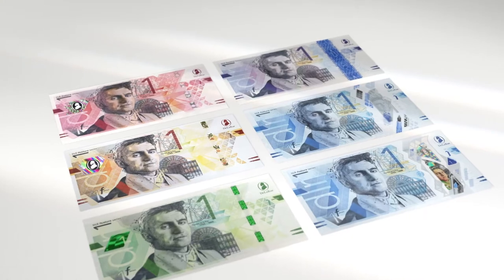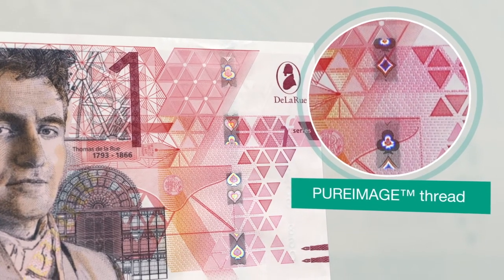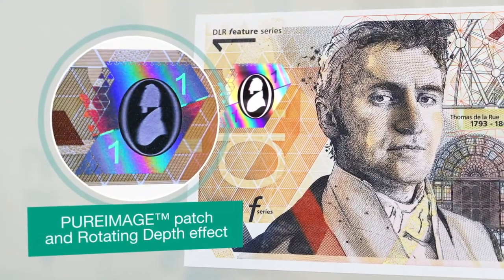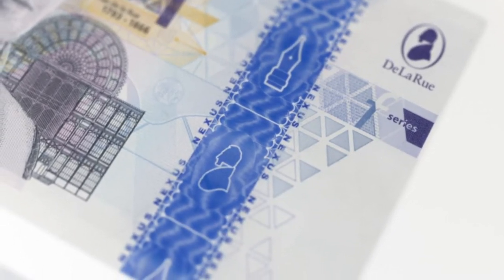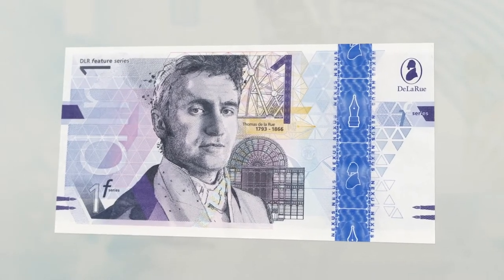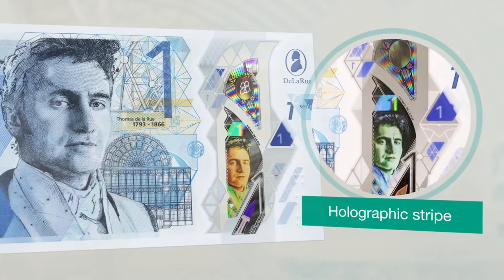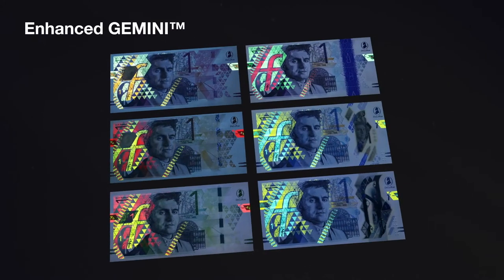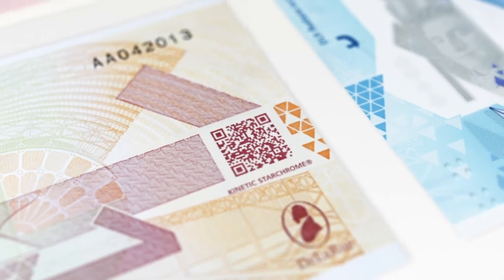Features Series Housenote - The Security Features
The housenotes are designed as a tool to help central banks consider their needs when thinking through their new banknote series. A new housenote is to De La Rue what a new banknote is to an issuing authority. So it is only fitting that we apply similar principles when designing both.

The latest security features are selected and meaningful themes are chosen to tie together the story of the banknote and enhance the security and functionality. Every element of a note has function and purpose. Every detail matters.

The first generation features series contains two polymer and four paper housenotes, each containing our latest security features.